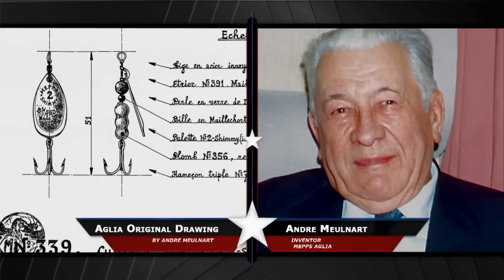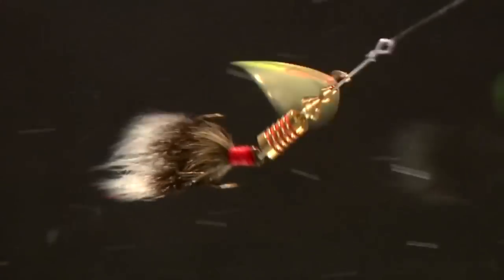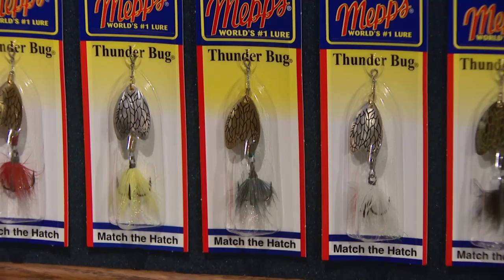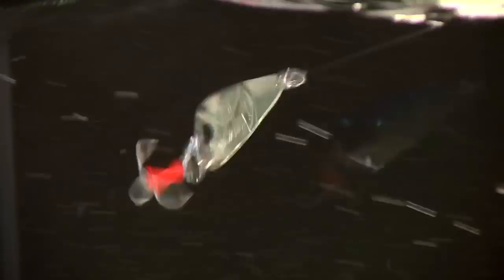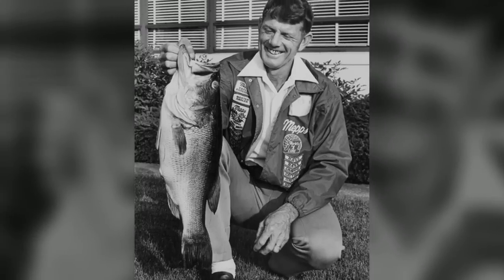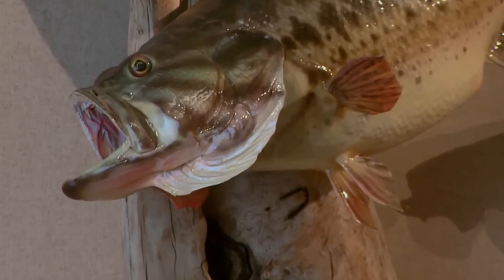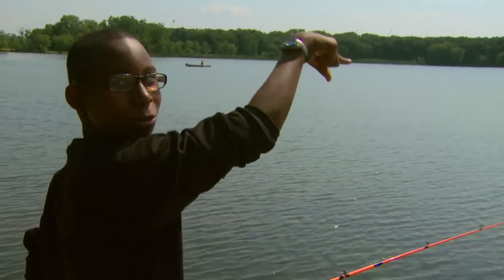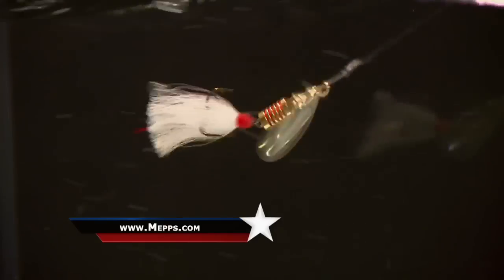History of Mepps Fishing Lures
They've been bringing you some of the best fishing lures for 75 years, now discover the history behind Mepps Fishing Lures from the Midwest family who owns it, the Sheldons.

About Sportsman Channel: Launched in 2003, Sportsman Channel/Sportsman HD is a television and digital media company fully devoted to honoring a lifestyle that is celebrated by millions of Americans. A division of KSE Outdoor Group, Sportsman Channel delivers entertaining and informative programming that showcases outdoor adventure, hunting and fishing, and illustrates it through unique and authentic storytelling. Sportsman Channel embraces the attitude of “Red, Wild & Blue America” – where the American Spirit and Great Outdoors are celebrated in equal measure. Sportsman Channel reaches more than 36 million U.S. television households.